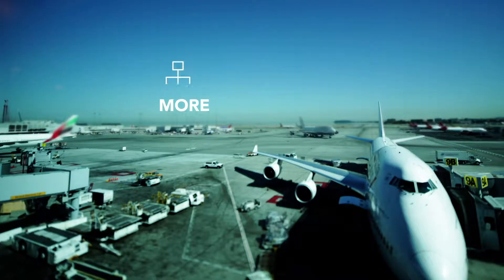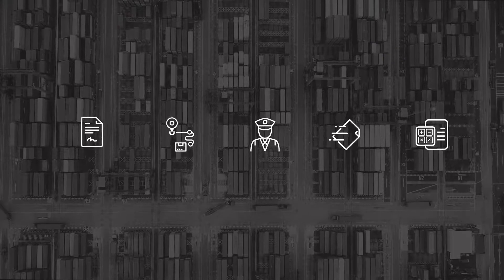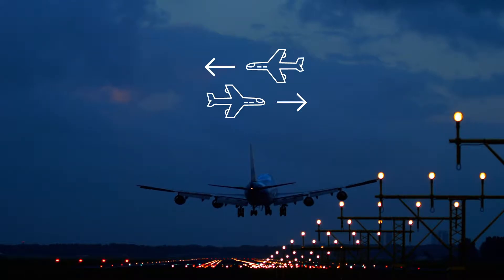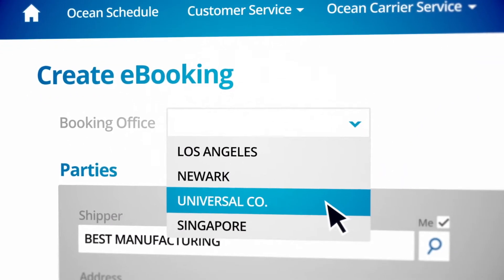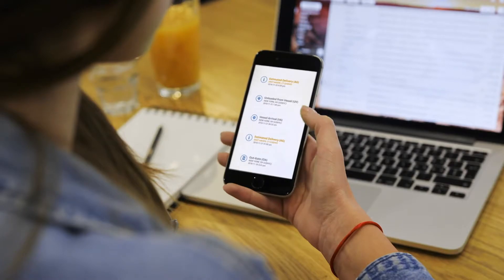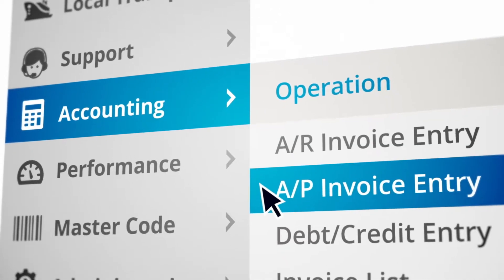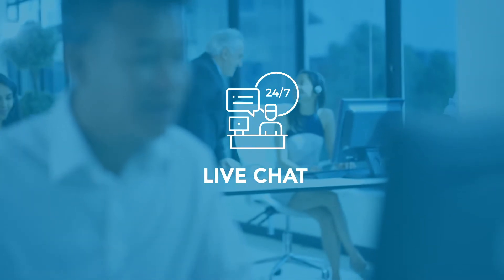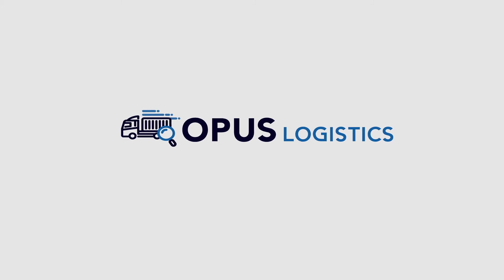Introducing OPUS Logistics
OPUS Logistics by CyberLogitec is a SaaS based technology that is helping freight forwarders and other logistics service providers efficiently manage their logistics operations. Request a demo today!